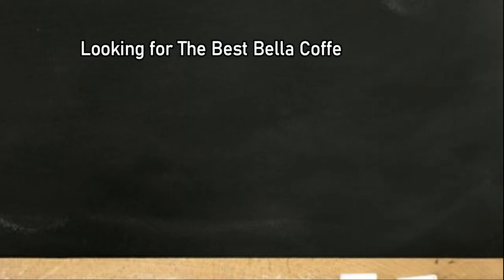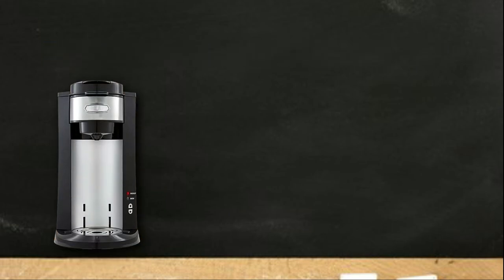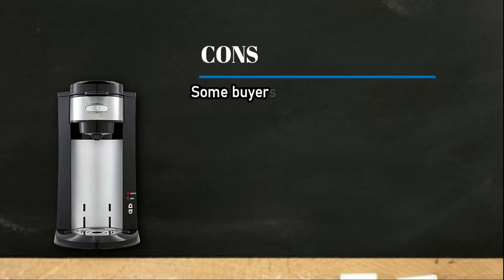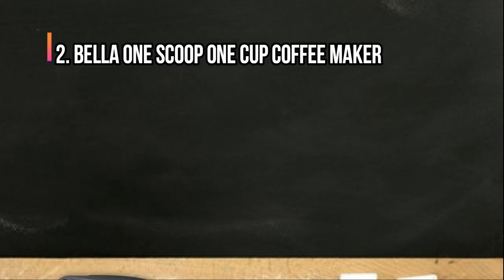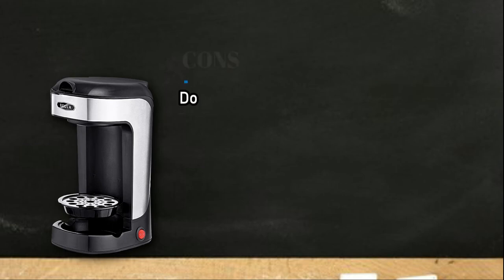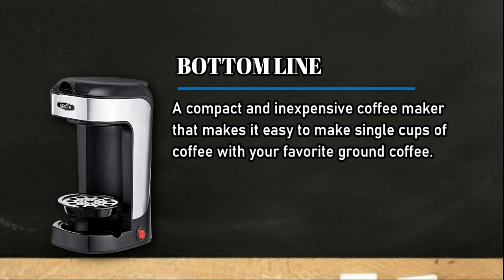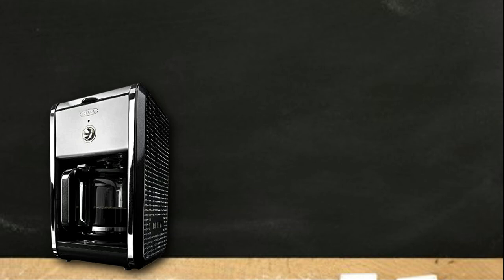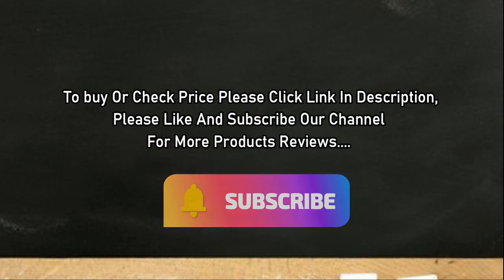Upgrade your morning routine with the Best Bella Coffee Makers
🌐 ➡️ Links to the Best Bella Coffee Makers:

1. Bella Dots Collection 12 Cup Coffee Maker: Stylish and Functional

2. Bella 1 Scoop 1 Cup Coffee Maker: Compact and Affordable

3. Bella Dual Brew Single Serve Personal Coffee Maker: Versatile and Convenient
In this ultimate guide, we will take you on a journey to discover the perfect brewing experience. Whether you're a coffee connoisseur or just starting your coffee adventure, Bella coffee makers are here to revolutionize your mornings.
In this video, we dive deep into the features and benefits of three exceptional Bella coffee makers: the Bella Dots Collection 12-Cup Coffee Maker, Bella One Scoop One Cup Coffee Maker, and Bella Dual Brew Single Serve Personal Coffee Maker. We'll showcase their unique capabilities and explain why they are a must-have for coffee lovers.
Join us as we reveal the secrets to brewing the perfect cup of joe, explore the distinct flavors each Bella coffee maker brings to your table, and provide honest reviews based on our personal experiences. Get ready to awaken your taste buds and elevate your coffee game!